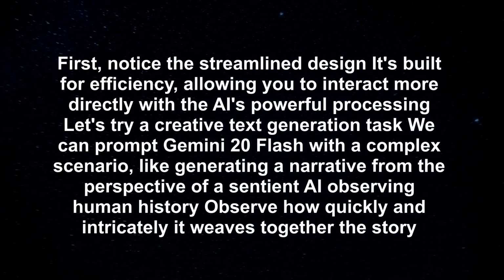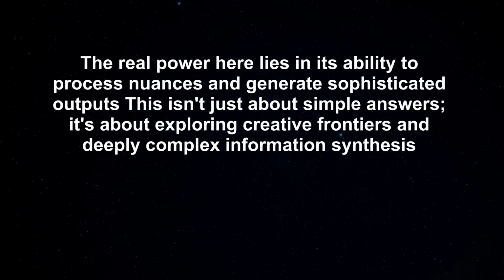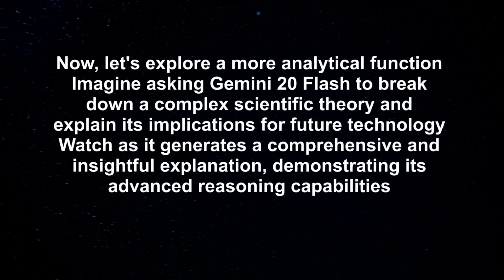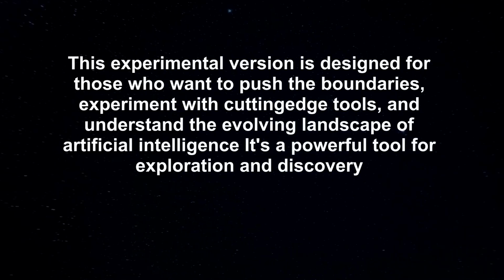How to Use Gemini 2.0 Flash Experimental - Julia'sTutorials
How to Use Gemini 2.0 Flash Experimental explores the features and functionalities of the experimental Flash version of Gemini 2.0, diving into its unique interface and innovative tools for advanced users, and offering a glimpse into the future of AI interaction and capability with hands-on examples, encouraging users to safely experiment with this cutting-edge technology.

00:00 Intro
00:19 Diving Deep into Gemini 2.0 Flash's Interface
00:31 Creative Text Generation: A Swift and Intricate Narrative
00:55 Sophisticated Outputs and Creative Frontiers
01:09 Analytical Function: Deconstructing Scientific Theories
01:34 Pushing Boundaries: For the Explorers of AI